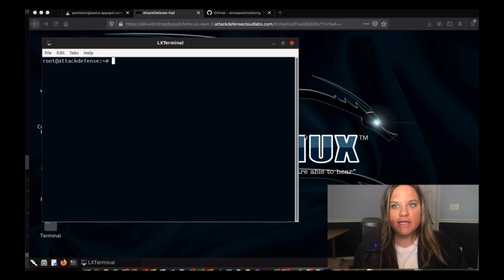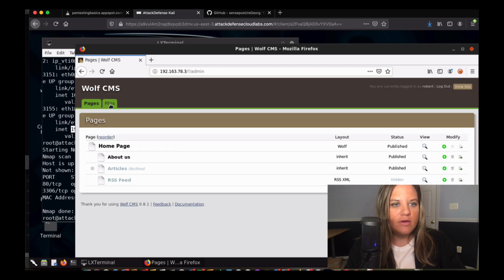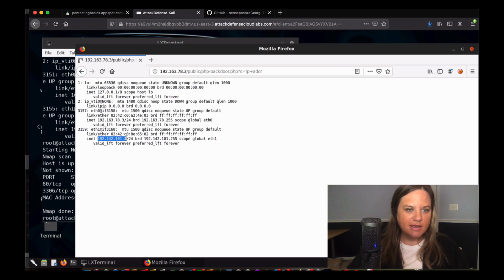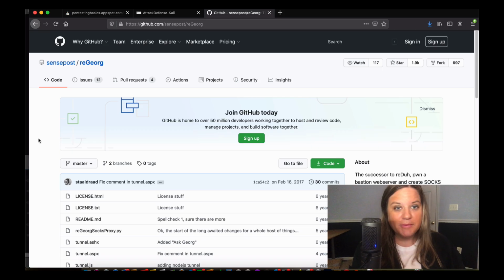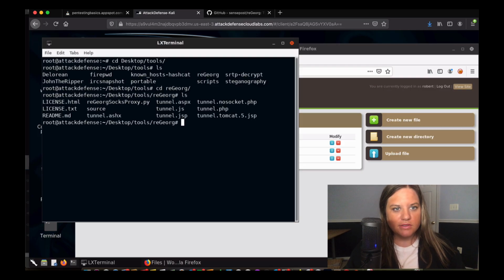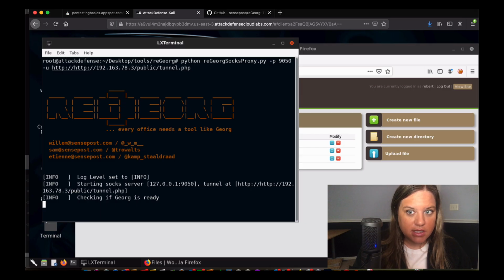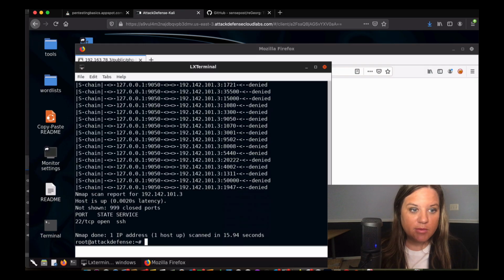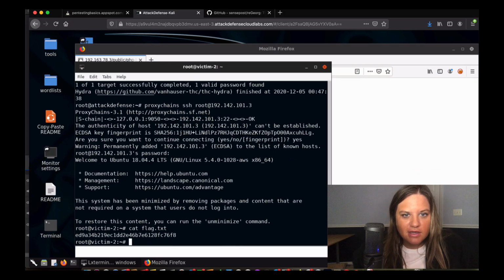34 - Pentester Academy Class: Pivoting Part 3